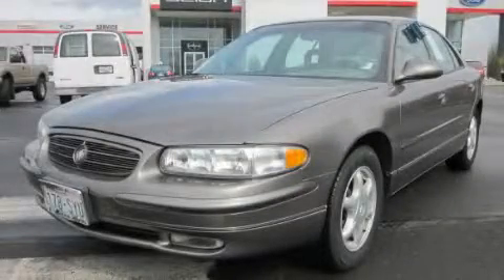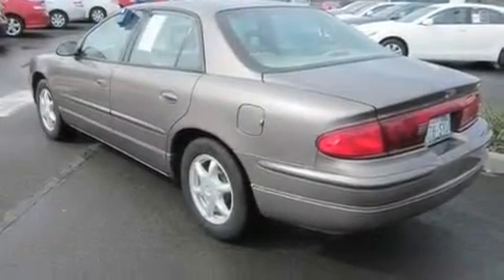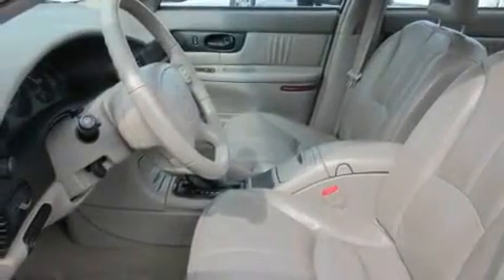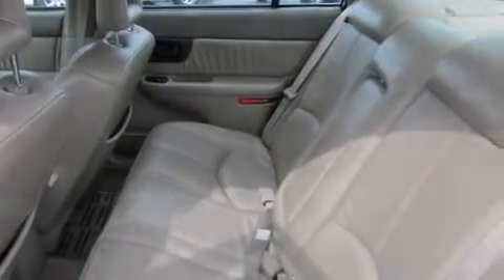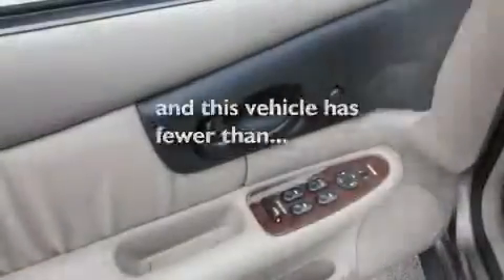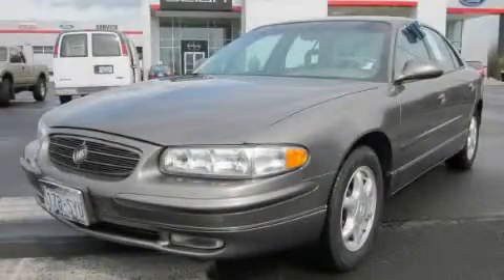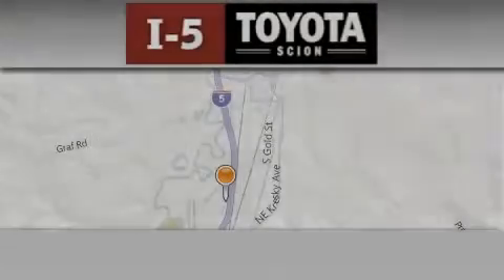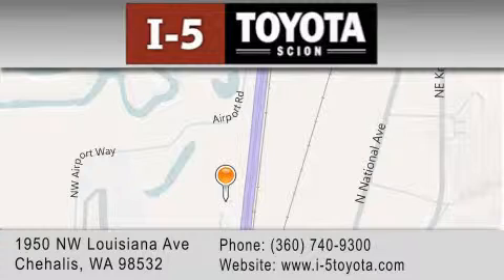2004 Buick Regal Chehalis WA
Year : 2004
 Make : Buick
 Model : Regal
 Engine : 3.8L V6 SFI
 Trans . : Automatic
 Exterior : Gold
 Miles : 67,745
 Interior : Beige

 Preowned 2004 Buick Regal Chehalis WA